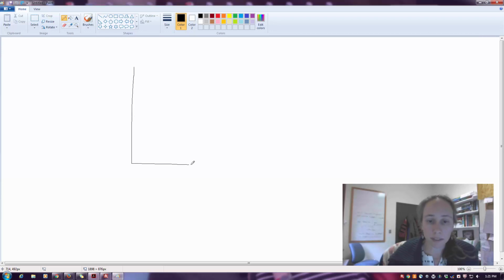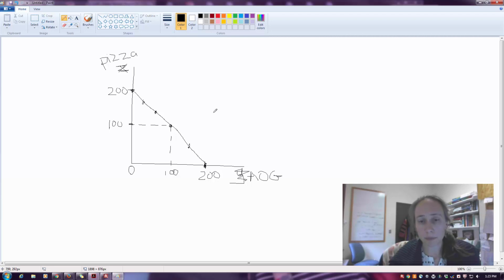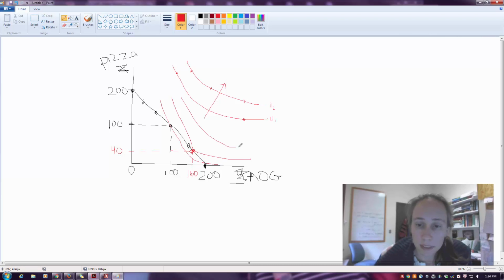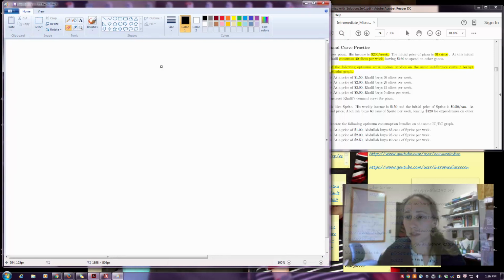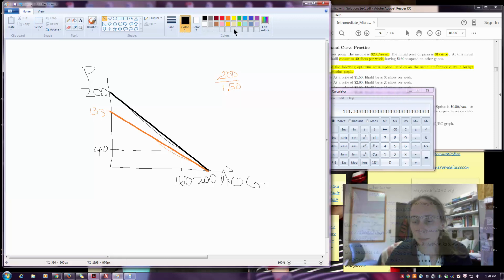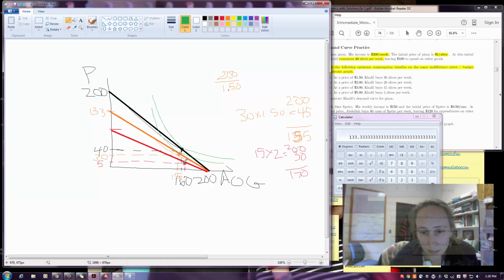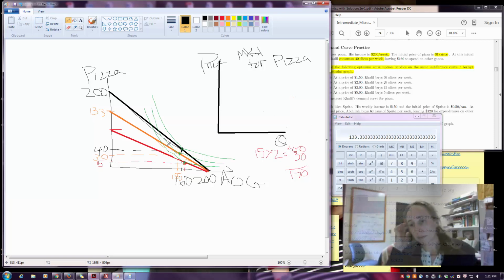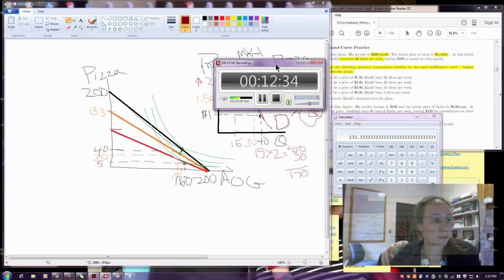Chapter 2, for Craig